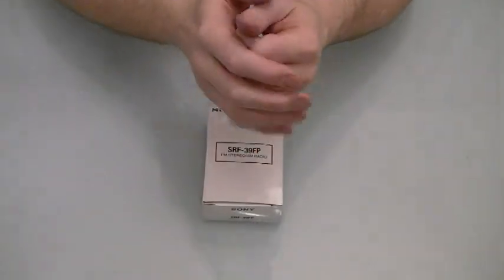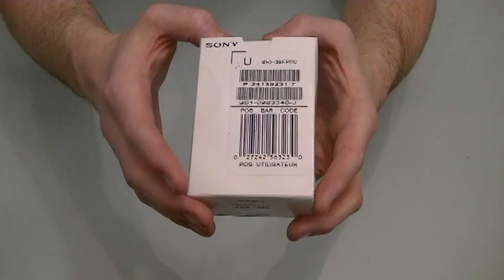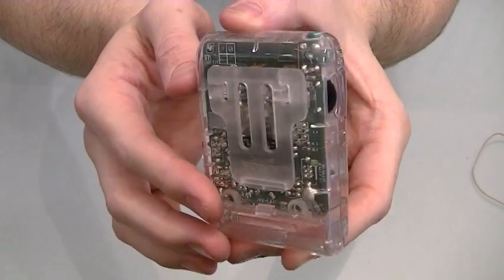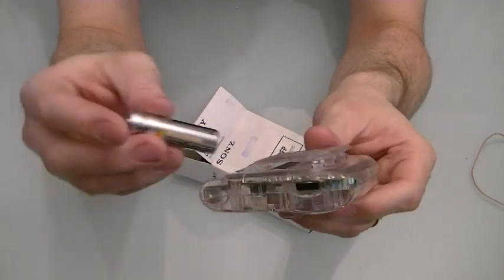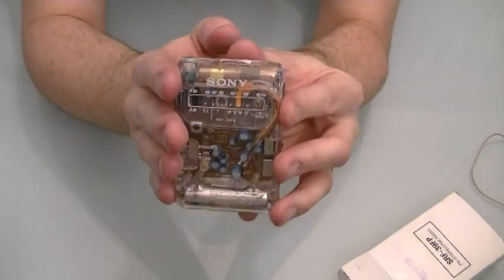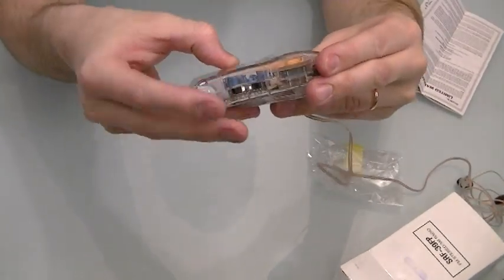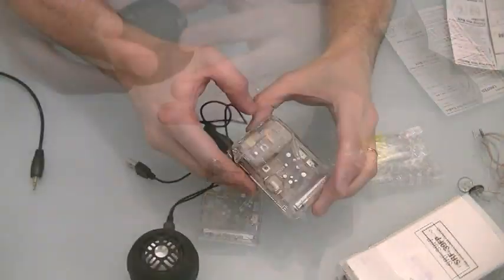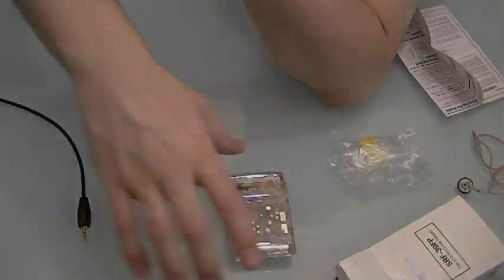Sony SRF-39FP - Prison Walkman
Today we take a look at the Sony SRF-39FP, the prison ipod. A special radio that is only sold at US federal prisons...